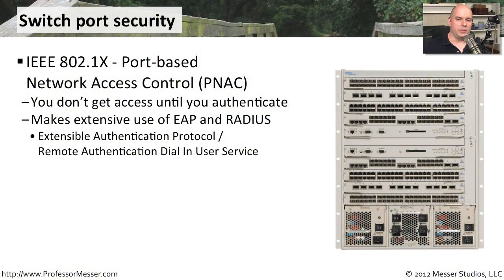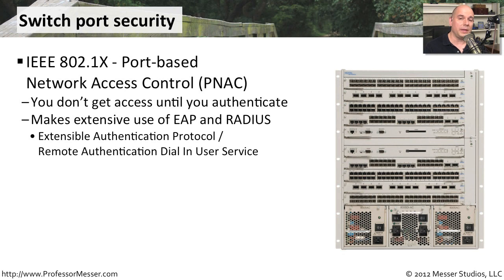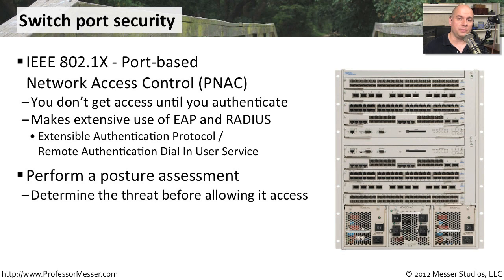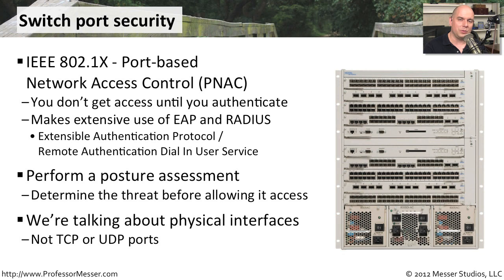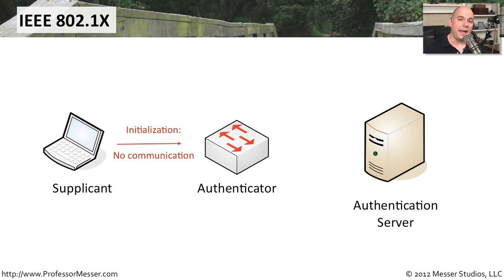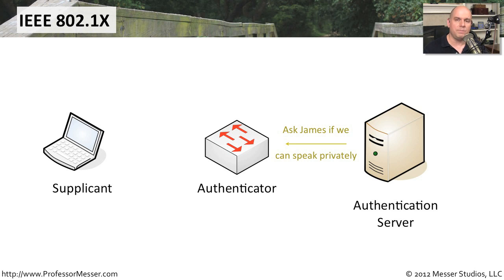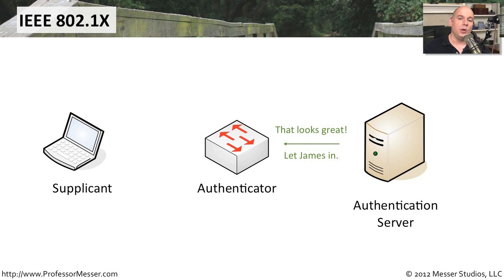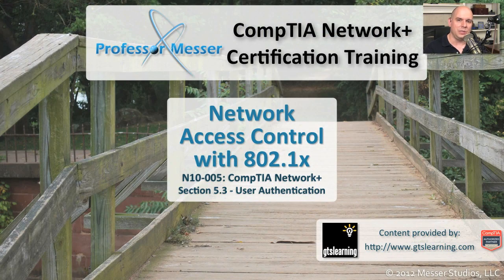Network Access Control with 802.1X - CompTIA Network+ N10-005: 5.3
If you're concerned about unauthorized devices gaining access to your network, then you may want to consider implementing NAC using 802.1X. In this video, you'll learn about NAC and how the 802.1X standard can be used to authenticate users before giving them access to the network.